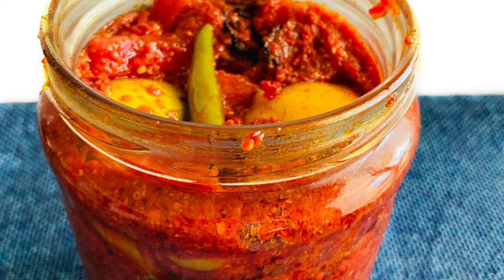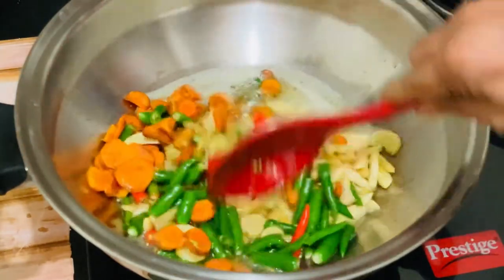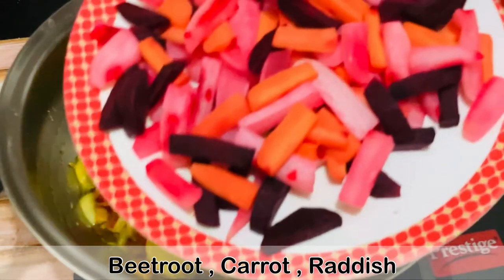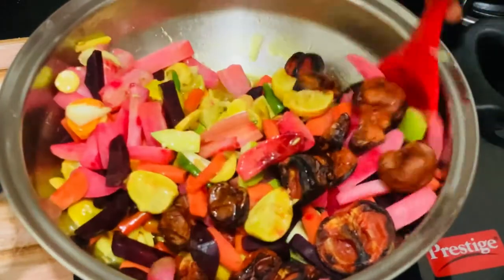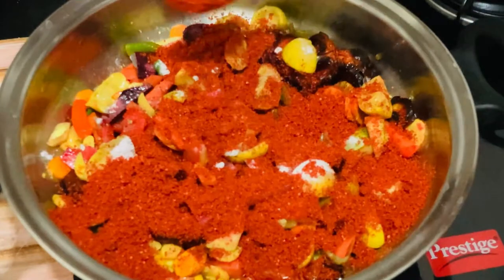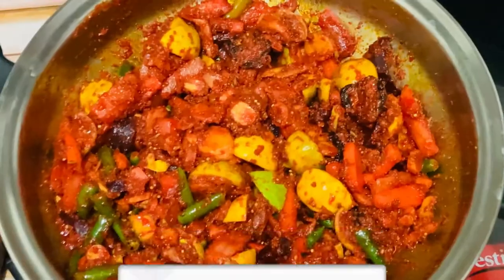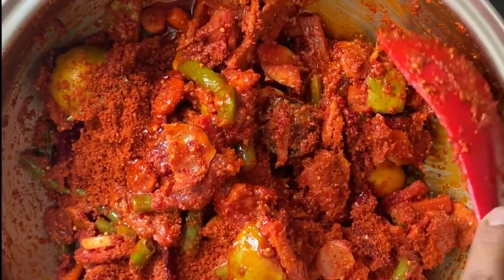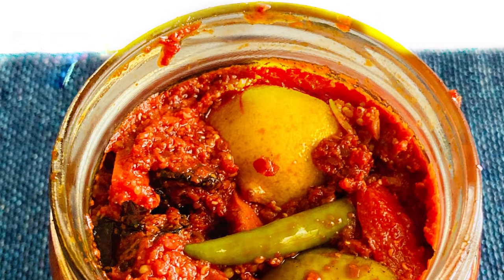Mixed Vegetables Pickles Recipe | Mixed vegetables Achar Recipe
Learnhow to make home made mixed vegetables pickles recipe. It nicely blends the tanginess of lemon and mango with the sweetness of vegetables and spiciness of green chillies and pickle masala powder or achar masala powder.

If you are looking to lose weight, without compramising on the food and taste, join MissionSlimpossible weight loss program :